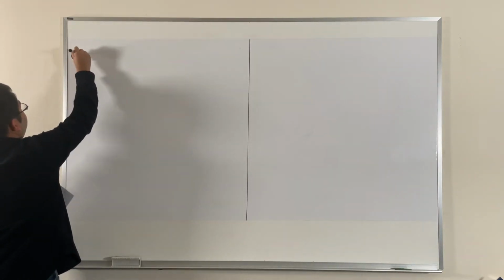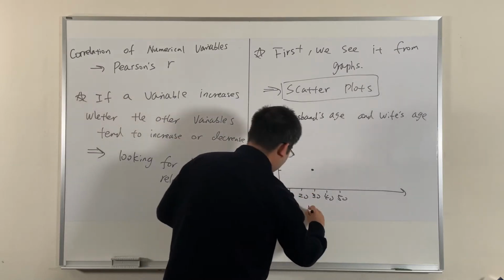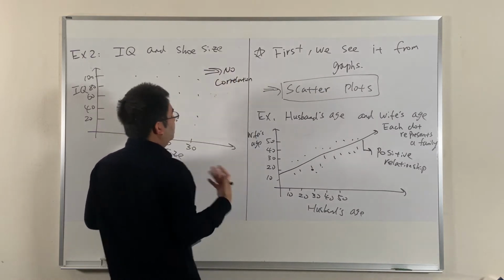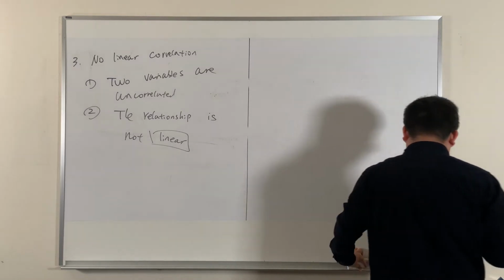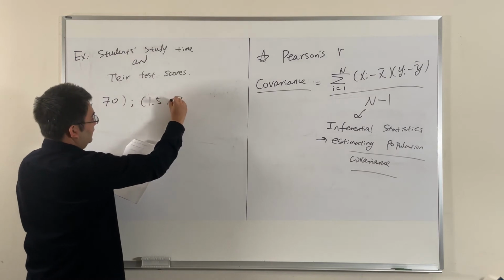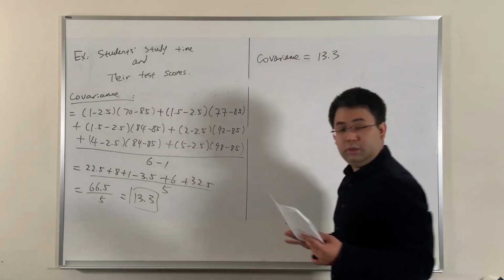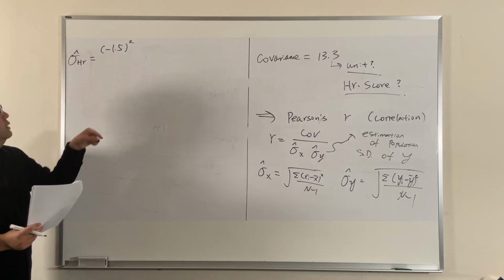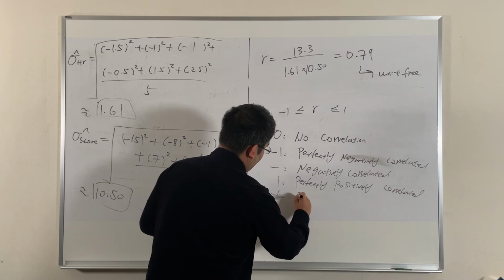Business Statistics: Correlation of Numerical Variables and Pearson's r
Correlation of Numerical Variables and Pearson's r